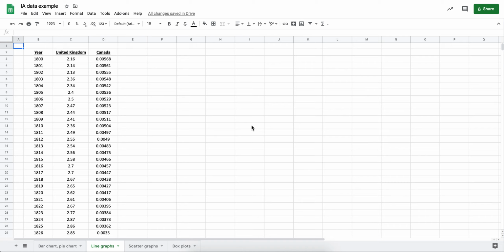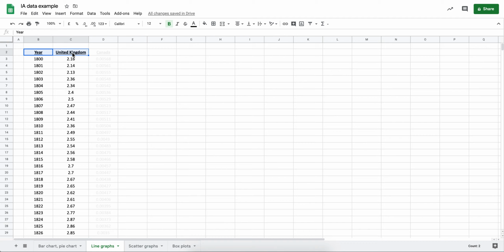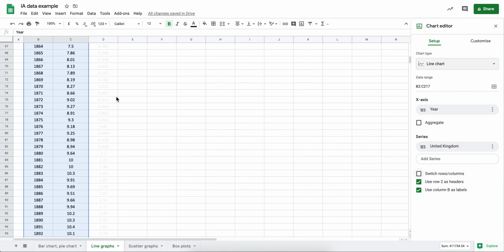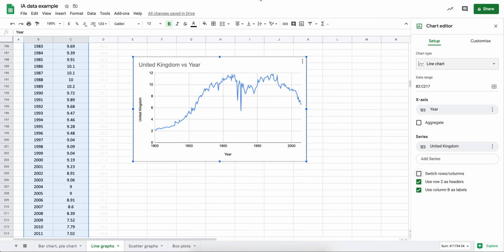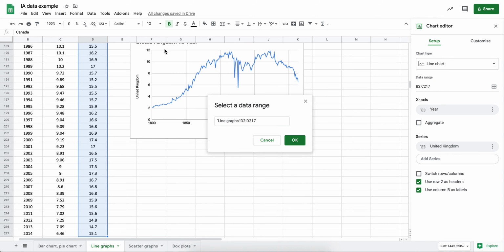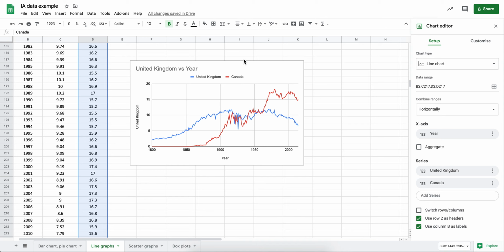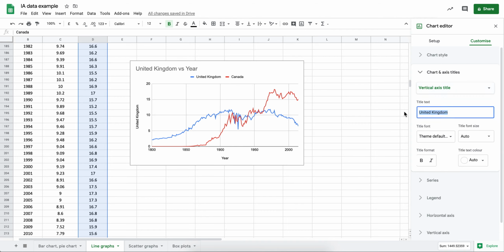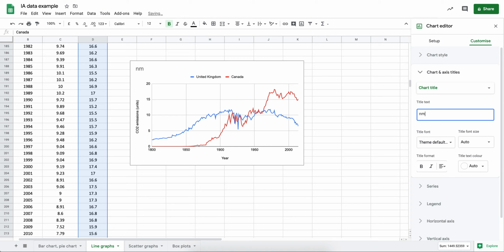How to make a Line graph in google sheets